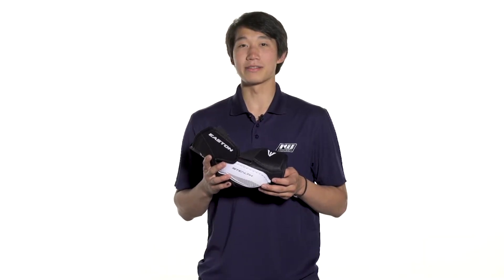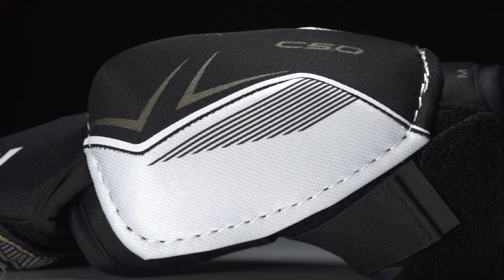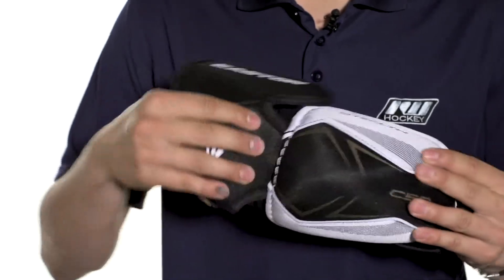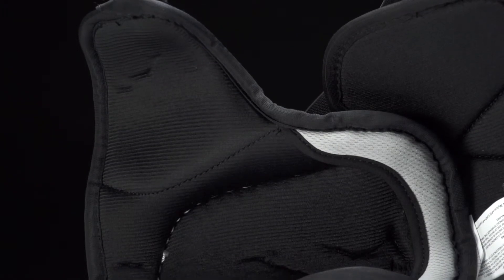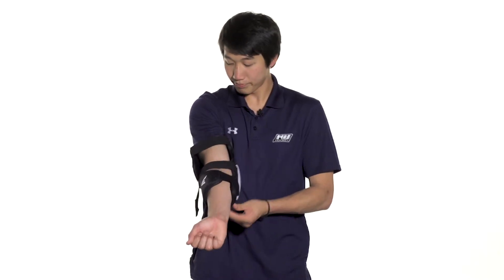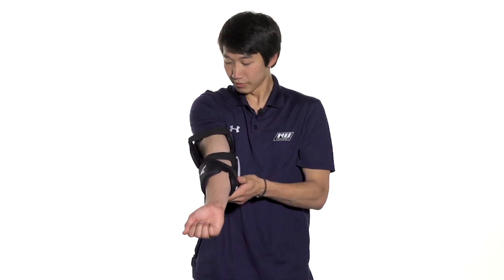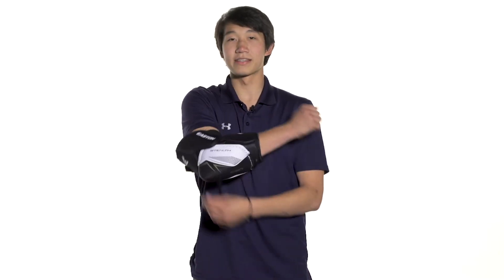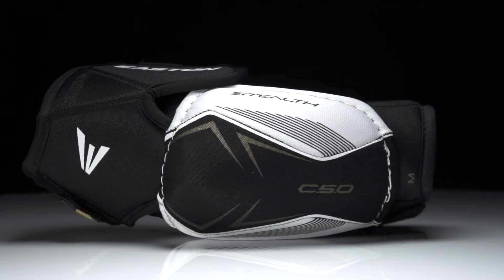Easton Stealth C5.0 Hockey Elbow Pads Review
IW Reviews the Easton Stealth C5.0 Elbow Pads.

The Easton Stealth C5.0 Hockey Elbow Pads are a great choice for recreational play. While it's an entry level elbow pad, the hard plastic (PE) elbow cap provides solid protection and provides ventilation through gaps in the plastic. It features a slash guard in the forearm constructed of molded plastic with medium density foams...